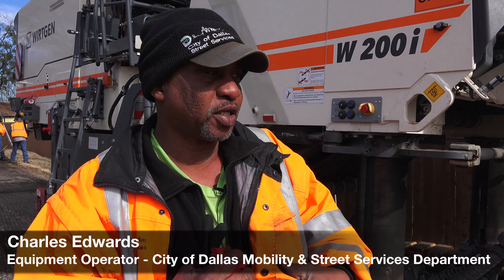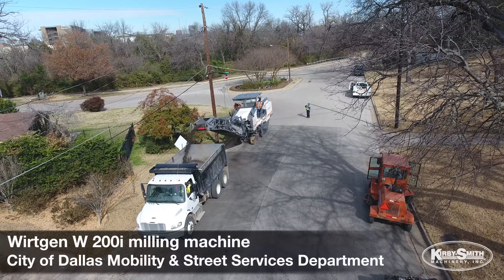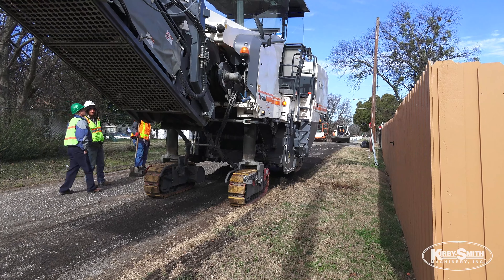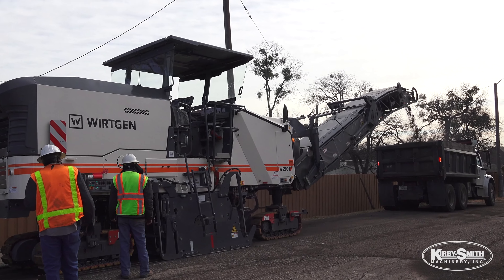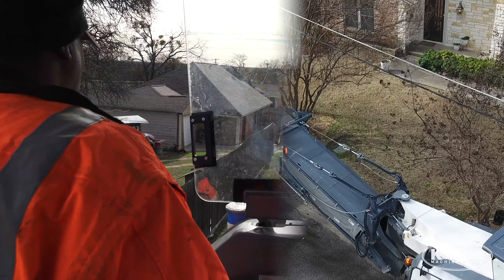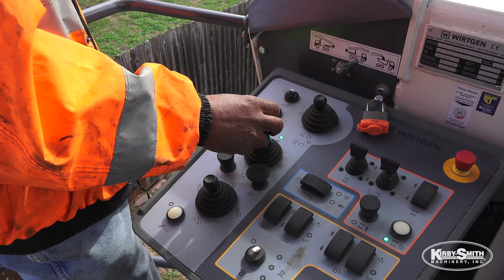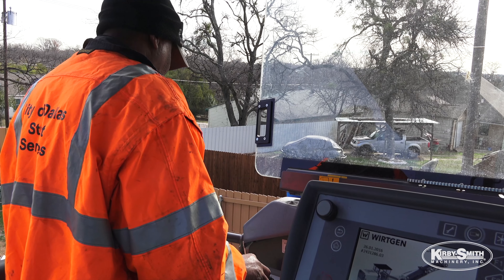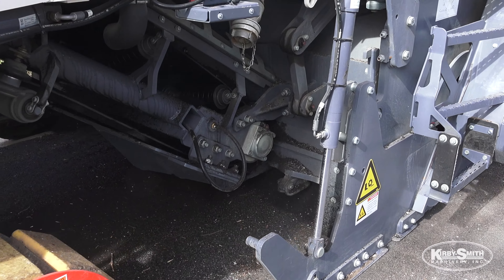Kirby-Smith - City of Dallas Mobility & Street Services - Wirtgen W 200i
This video is about Kirby-Smith Machinery - City of Dallas Street Services - Wirtgen W 200i